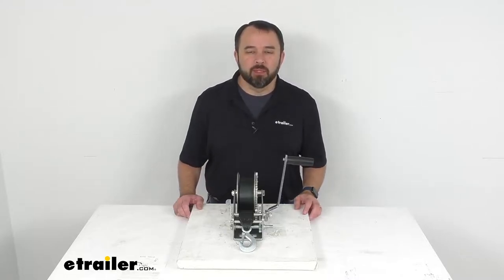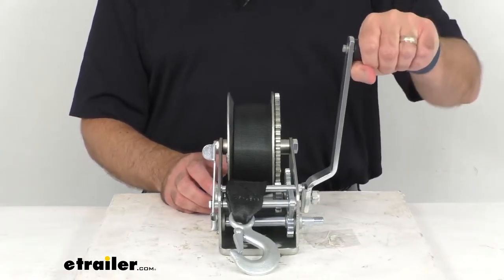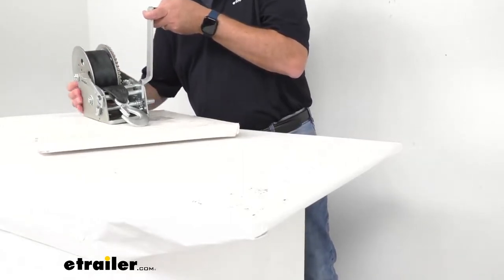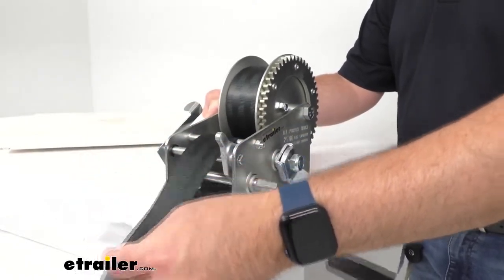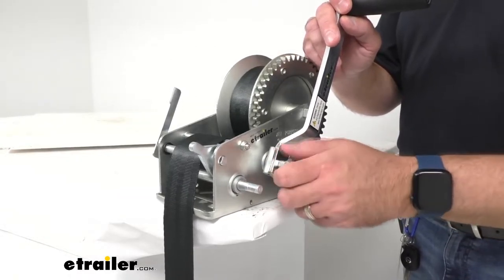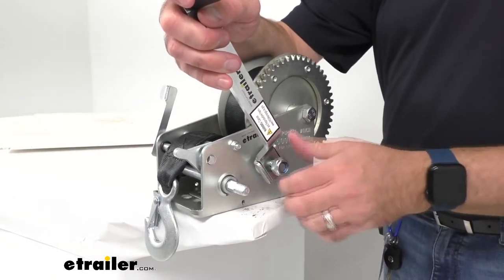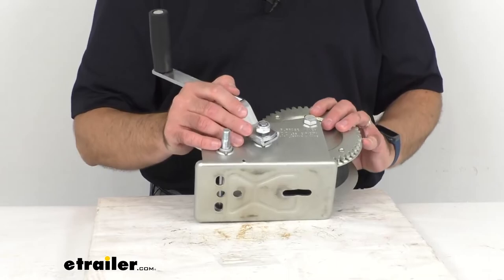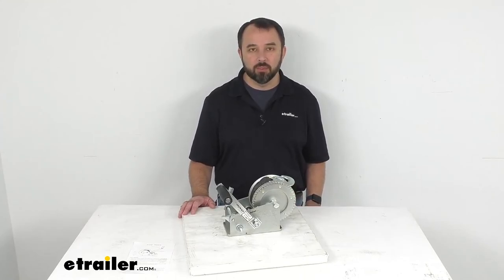etrailer | Review of the 2-Speed Boat Trailer Winch with 20' Strap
Hi, everybody. Andy here with etrailer.com. And today, we're gonna take a look at this two speed boat trailer winch. This two-way two speed manual ratcheting winch mounts to your truck or trailer to ease the loading of your ATV, your boat and other heavy equipment. This is designed for use with a wench strap or a steel cable. As you can see, this already does include a strap that's 20 feet long and two inches wide.

As we can also see here, there is a snap hook that is included. The hub diameter is 1,516 of an inch. This is zinc-plated for corrosion resistance and the handle features a comfort grip to ensure a secure hold on the handle. By the way, this handle is about 10 inches long. So there are three positions for this ratchet switch.

And currently, I have it in the higher position and that is for pulling. And then, I'm gonna move it all the way down to the lower position here, and that lower position can be used for releasing. And then the middle position, I'm gonna line that up there. That is going to be for both pulling and releasing but it can only be used when unloaded. Now, when the winch is loaded, you do wanna make sure to hold the crank tightly if you want to change the switch position.

And let me go ahead and move this winch to the corner of my table here. So I have some clearance here to move the handle. I just kind of wanted to give you a demonstration of how this works. So I am going to move this back to the low position. And as you can see, that is going to allow me to release the strap.

And then moving that to the middle position. Line that up there. That is going to allow free movement so to release or to pull that strap back in. So the gears are not-- That ratcheting is not engaged. I do wanna point out though that when you pull this in this neutral or freewheel position, if you have the handle attached, that handle is going to move whatever way you're pulling. So just be aware of that, that you will still need to hold onto the handle. Now, moving this to the high position that is going to now allow me to pull that in. And I currently have this on the high speed. And as I mentioned, this is a two speed winch and the high speed is engaged when you use this higher post, and the gear ratio is 12.2 to one. and the gear ratio is 12.2 to one. Now, if you wanna use the low gear or the low speed, you do have to loosen and remove the handle and move it to that lower post. Now, obviously, you want it tight. And for our purposes here, I have it loosely connected. So you do wanna make sure that you have everything tightened down before you use this. So now, I have it here on the low gear or the low speed. And then you're gonna pull that in. So that's how you switch the gears. And I'm gonna go ahead, move it back up on the high post here. And you just wanna make sure that you have a tool like a socket wrench or just a wrench on hand. So you're gonna be able to move this handle from one post to the other. Now, this winch is designed for pulling, not lifting, and the capacity is 2,500 pounds. And some overall measurements that I took earlier before our time together from one end to the other, not including the snap hook here, but just the winch itself. From the widest points or the longest points, we are sitting right at about 10 inches long. And then the overall width at the widest point, we're sitting at about five and a half inches wide. And then at the tallest point, we're sitting right at about seven inches tall overall. The base, let me turn this over here so you can see that is seven and a half inches long by four inches wide, and you note the bolt pattern there. You will need at least three sets of three eighths of an inch bolts and locking nuts in a triangle pattern to fix the base on the surface that you decide to mount this to. This is SAE certified and this does include an instruction sheet to go over just some of the things that we talked about together and some notes of caution as well. Basically, just highlighting the proper way to use this. Well, that's gonna conclude our look today. I do hope that it was helpful for you. Again, my name is Andy. Thank you for joining me..